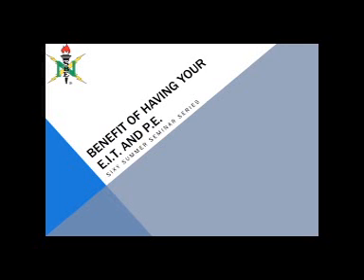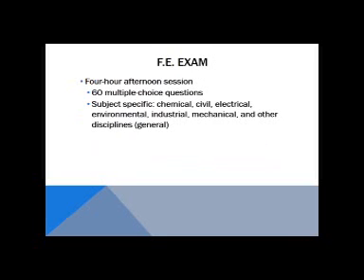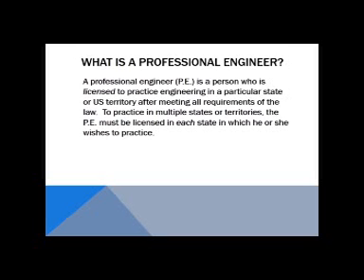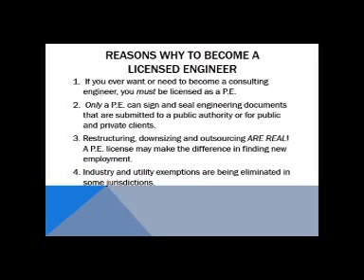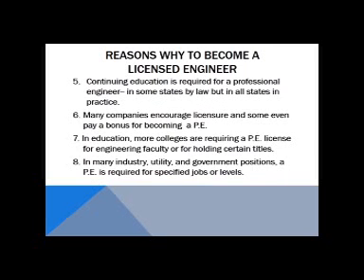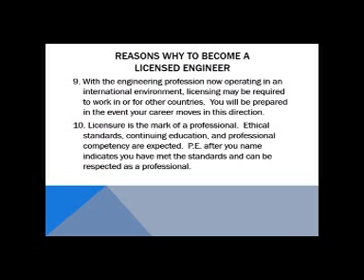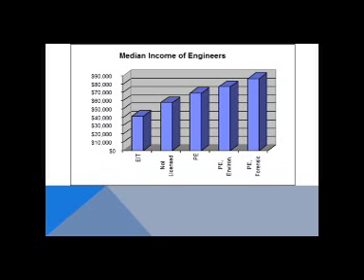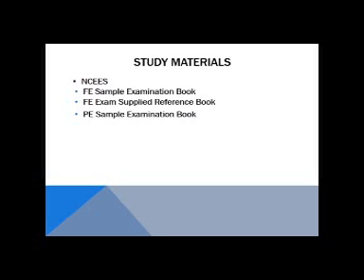SSSS EIT and PE mp4